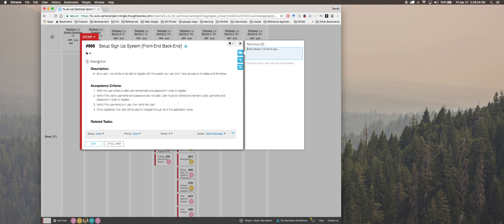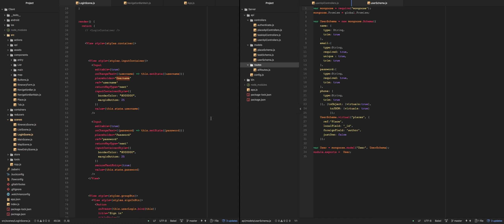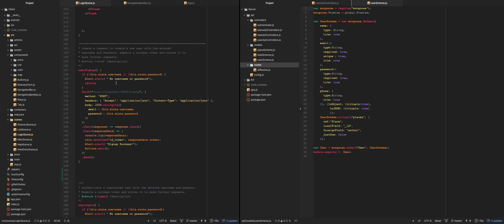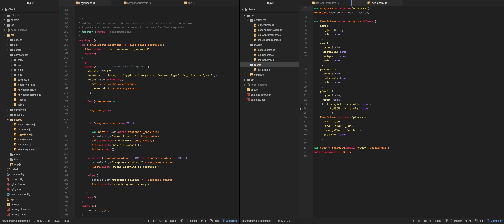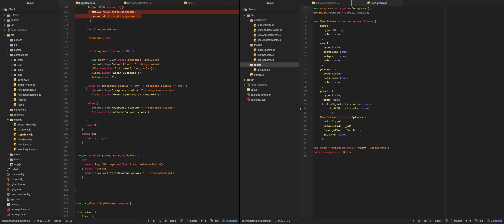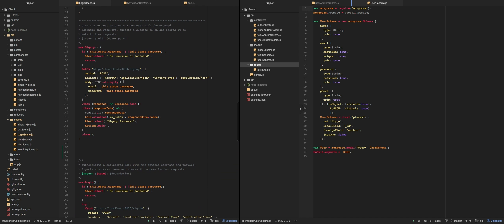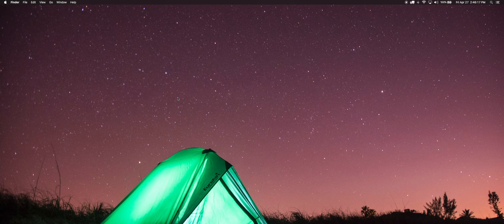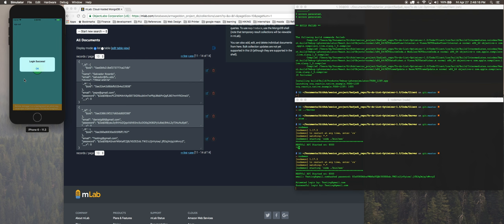GonzalezDaniel 666 system signup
As a user, I would like to be able to register with the system so I can only I have access to my tasks and itineraries